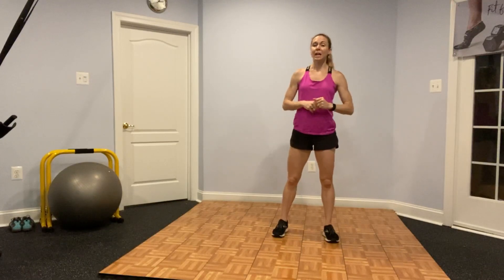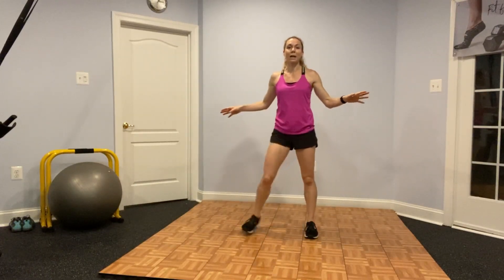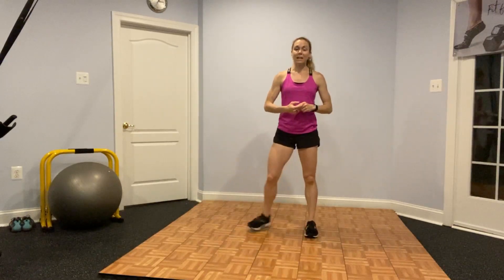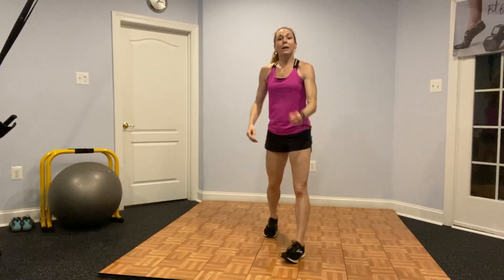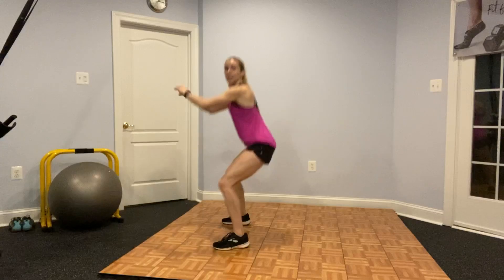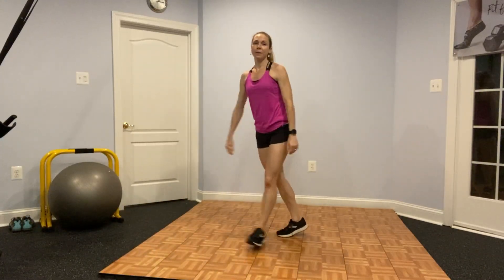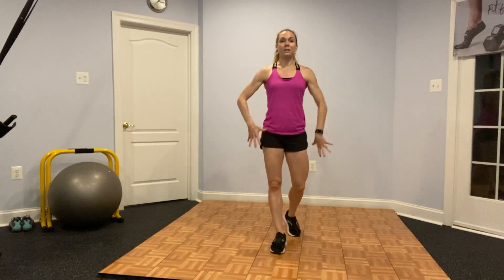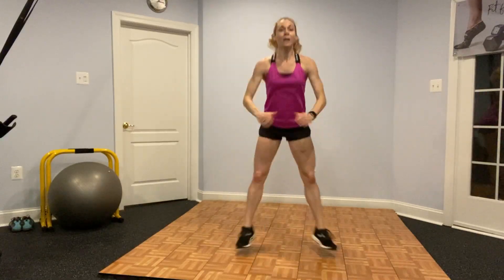Turned Out vs. Neutral Plyometric Moves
Combining quick hopping and powerful plyometric moves, this HIIT workout will target both highland movements and traditional plyo movements to take your dancing to the next level!

Tune into the video for details...